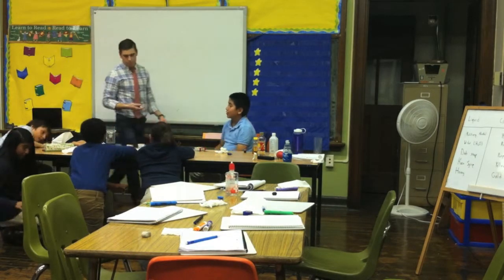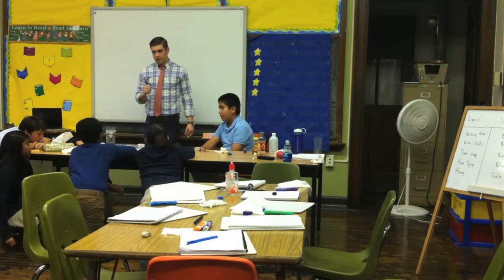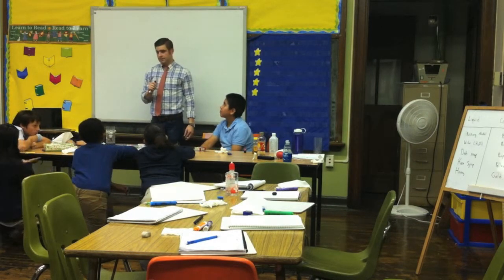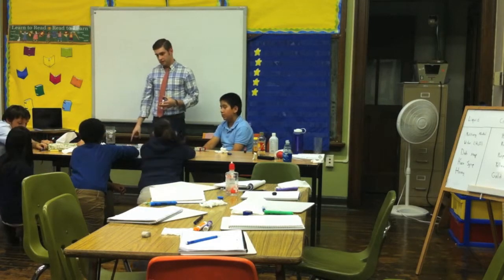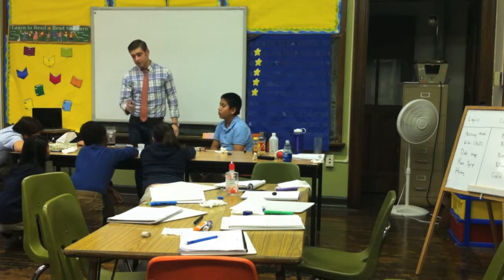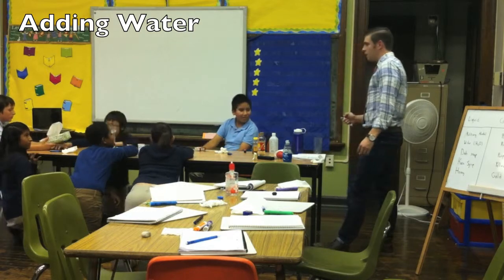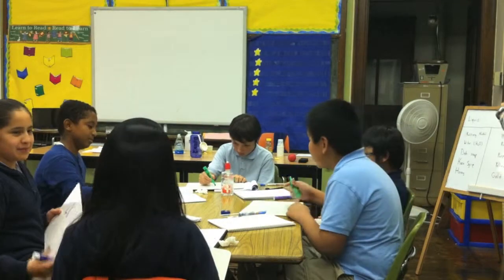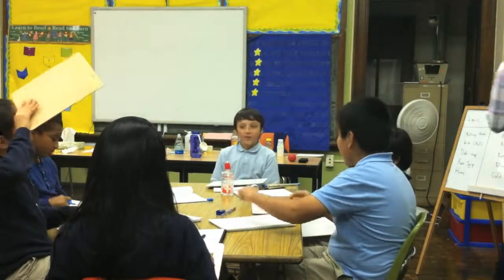Term III Lesson-- Density of liquids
Here is an edited version of my Term III lesson on the density of liquids.